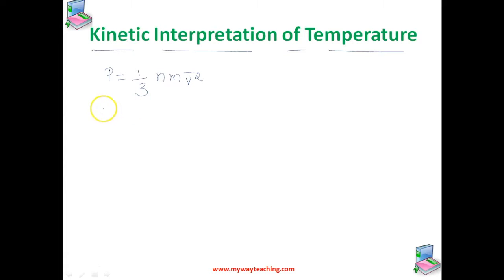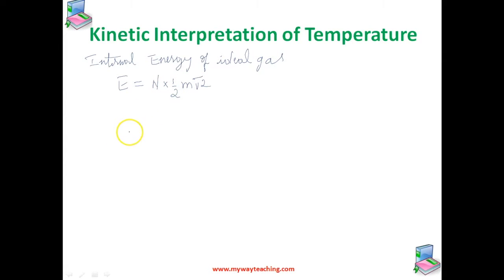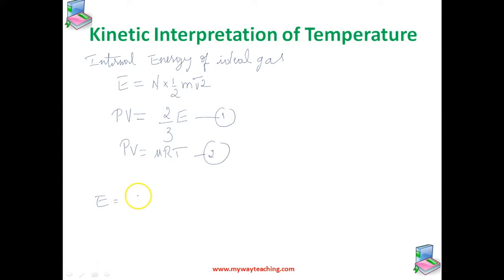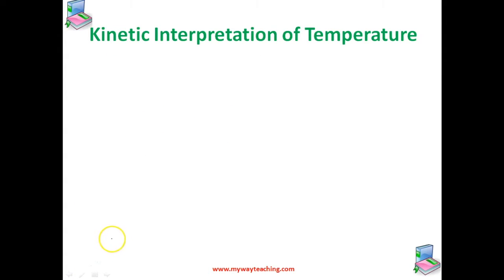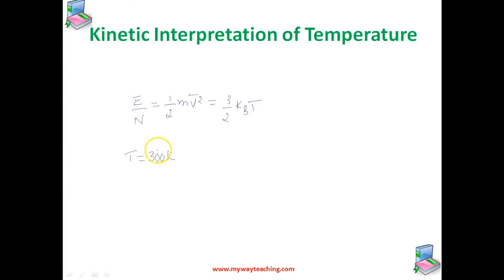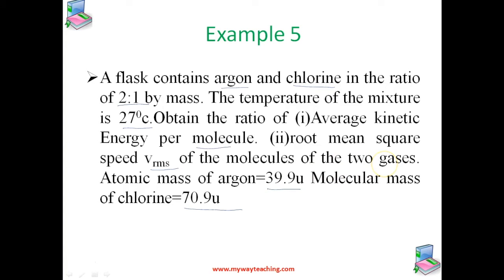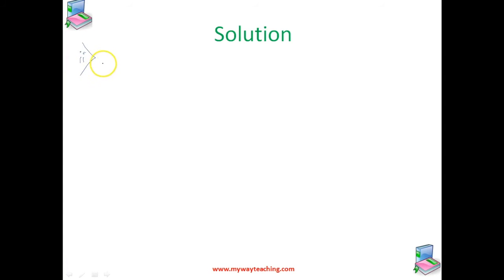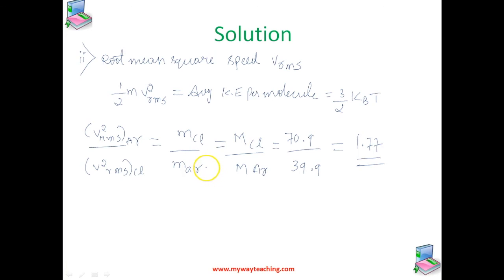Physics Class 11 Chapter 13 Part 6|KINETIC THEORY